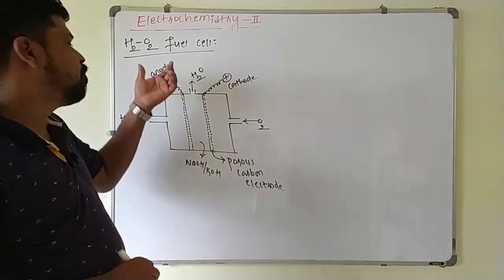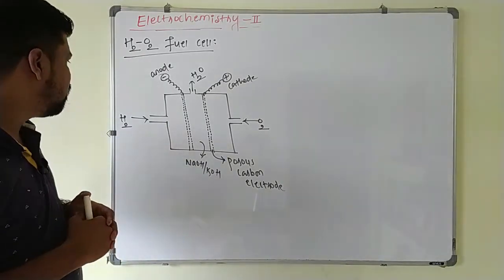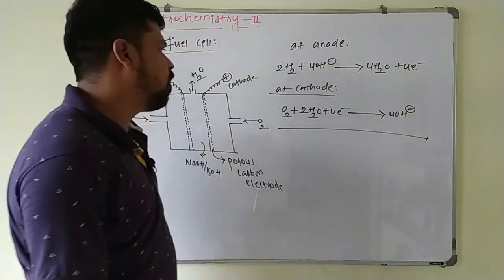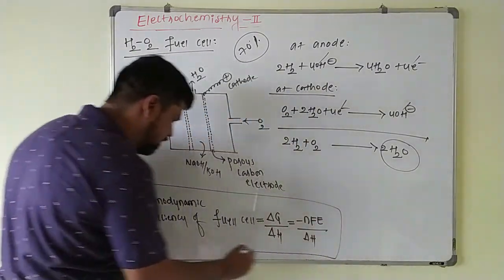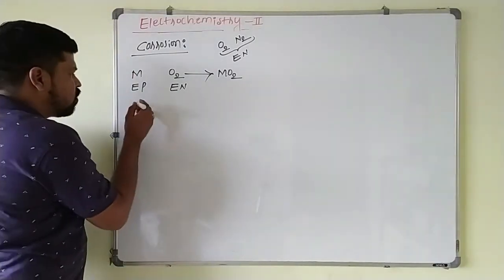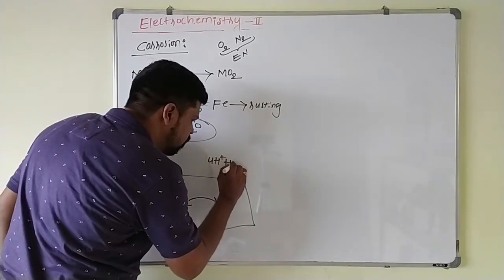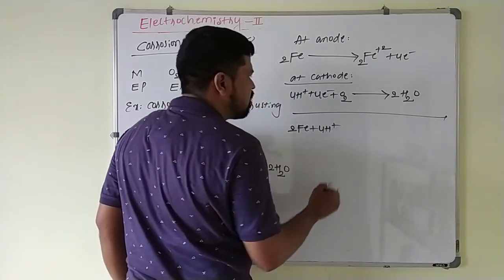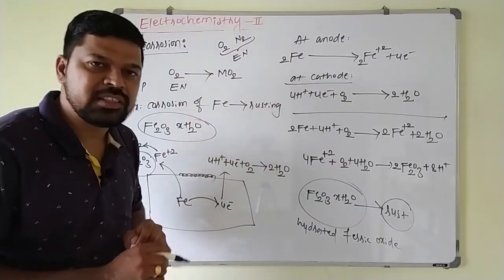L#1| ELECTROCHEMISTRY | FUEL CELL | CORROSION | BY EFFORTLESS CHEMISTRY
HELLO STUDENTS WELCOME BACK TO EFFORTLESS CHEMISTRY FOR NEET JEE..

class 12, electrochemistry,  H2O2 FUEL CELL. CORRROSION, RUSTING OF IRON,

TIME MANAGEMENT

THE POWER OF YOUR SUBCONCIUOS MIND

33 YEARS CHAPTERWISE SOLUTIONS NEET CHEMISTRY

::IMPORTANT PLAYLIST FOR NEET JEE::

NEET STUDENTS MUST HAVE BOOKS

👉TRICKS PLAYLIST MUST WATCH